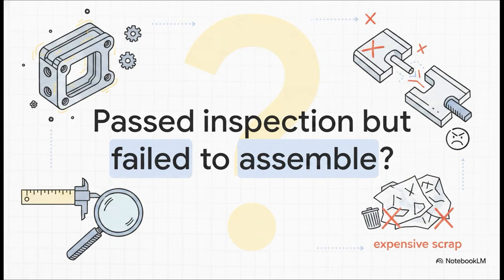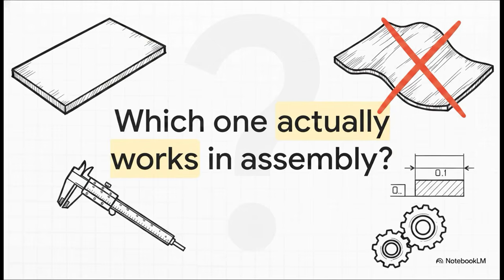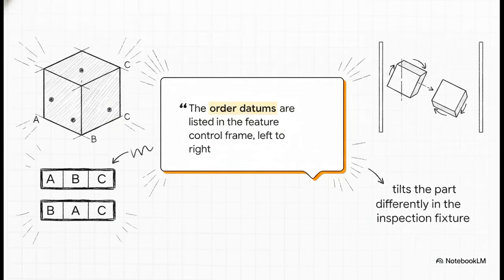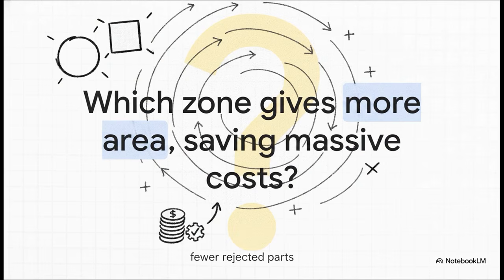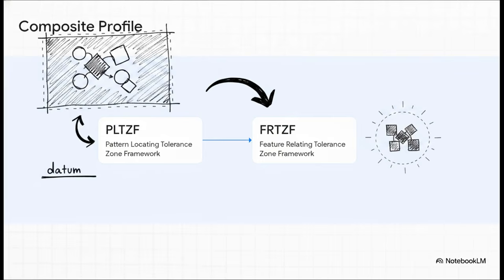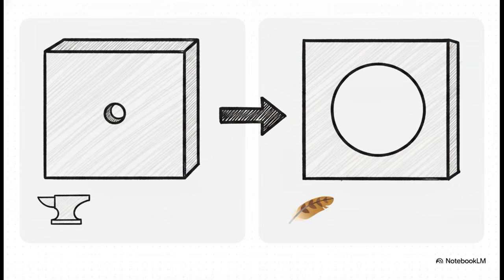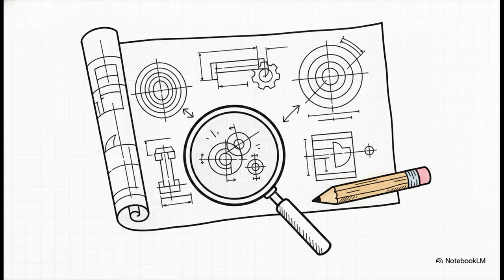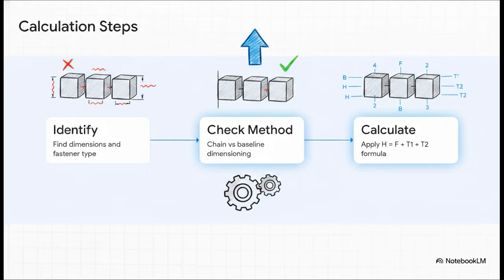GD&T Full Course: Master Tolerancing in One Video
The complete beginner's guide to GD&T (Geometric Dimensioning & Tolerancing) — everything you need to go from zero to confidently reading and applying ASME Y14.5 on real engineering drawings, in one video.

A part can pass every plus/minus dimension on a print and still fail to assemble or function. This course exists to fix that — teaching you the precise, standardized language engineers, machinists, and inspectors actually use to eliminate that ambiguity.

Built for engineers, designers, and inspectors with a mechanical background who want to genuinely master GD&T fundamentals — not a dumbed-down overview.

What you'll learn:
✓ Why GD&T exists and how it beats plus/minus tolerancing
✓ How to read any Feature Control Frame
✓ All 4 Form tolerances (straightness, flatness, circularity, cylindricity)
✓ Datums and the Datum Reference Frame
✓ Orientation tolerances (perpendicularity, angularity, parallelism)
✓ Location tolerances (position, concentricity, symmetry)
✓ Profile tolerances (line and surface)
✓ Runout tolerances (circular and total)
✓ Material condition modifiers (MMC, LMC, RFS) and bonus tolerance
✓ Datum targets for castings, sheet metal, and rough surfaces
✓ Real print reading, start to finish
✓ Inspection basics and tolerance stack-up

Lesson 1 — Introduction to GD&T
Lesson 2 — Reading a Feature Control Frame
Lesson 3 — Form Tolerances
Lesson 4 — Datums & the Datum Reference Frame
Lesson 5 — Orientation Tolerances
Lesson 6 — Location Tolerances
Lesson 7 — Profile Tolerances
Lesson 8 — Runout Tolerances
Lesson 9 — Material Condition Modifiers
Lesson 10 — Datum Targets & Advanced Datum Concepts
Lesson 11 — Print Reading & Real-World Application
Lesson 12 — Inspection & Tolerance Stack-Up Basics

Next up: the Intermediate GD&T Masterclass — link in the pinned comment once live.